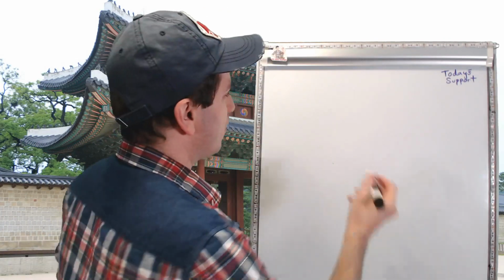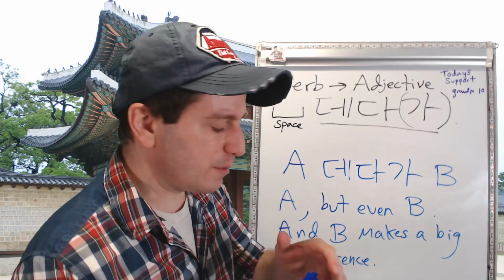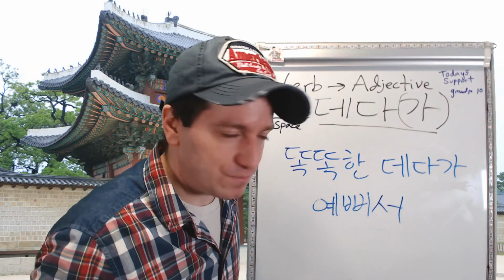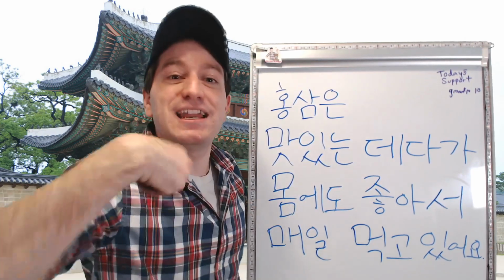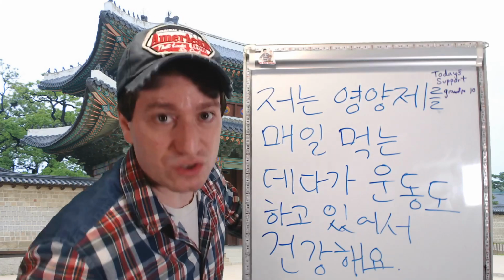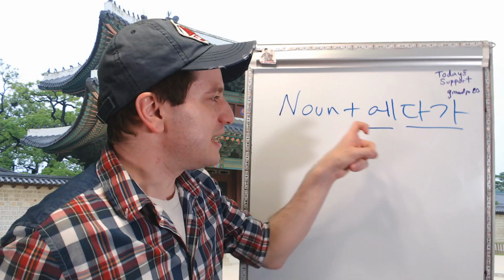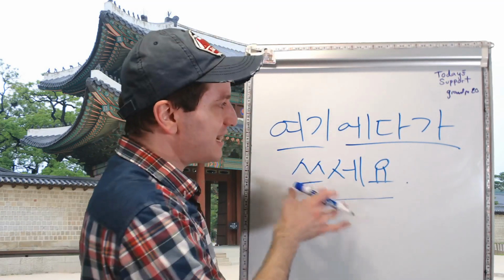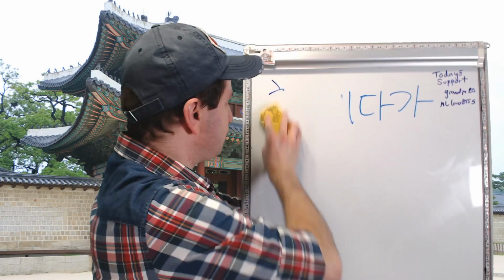데다가 "Not only" | Live Class Abridged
This is an abridged version of the live stream from 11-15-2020 about the grammar form ~데다가 which means "not only," "in addition to," or "on top of." It also covers the grammar form ~에다가, and the word 게다가.